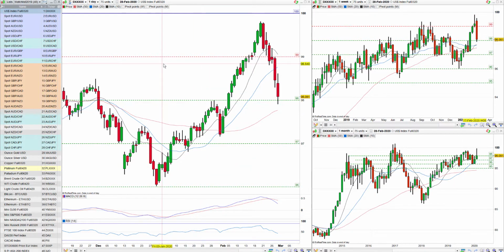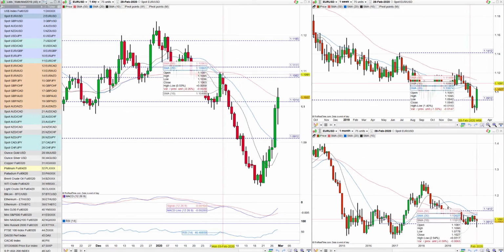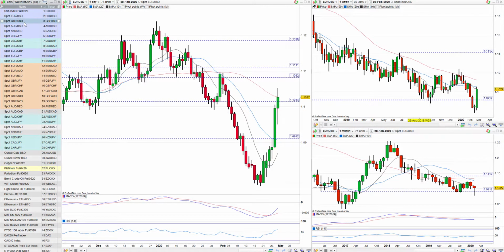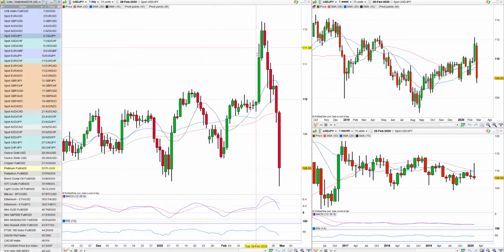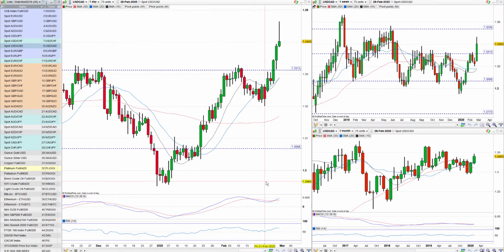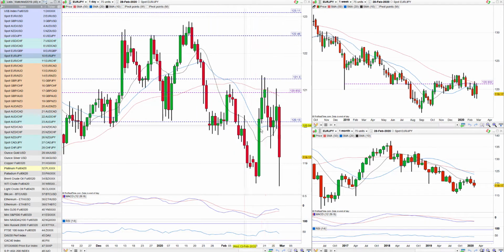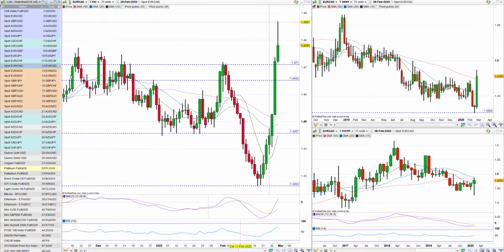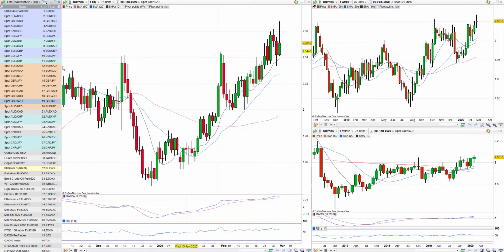US Dollar Index vs Major Currencies analysis, 1st March 2020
The US Dollar Index still shows some weakness, the EUR had a stronger week than GBP this time around.